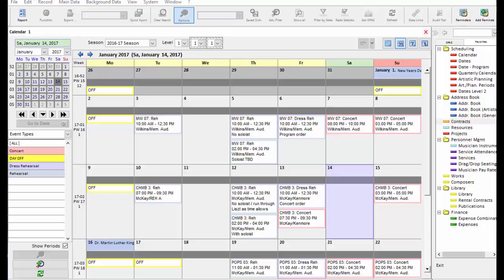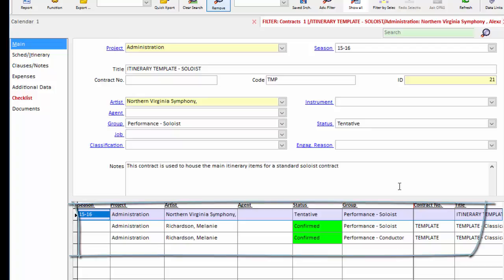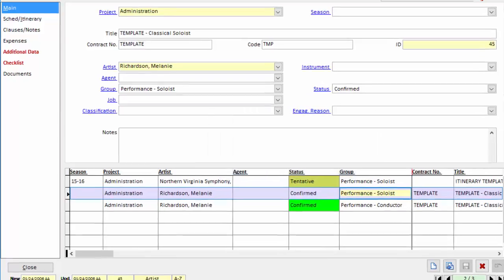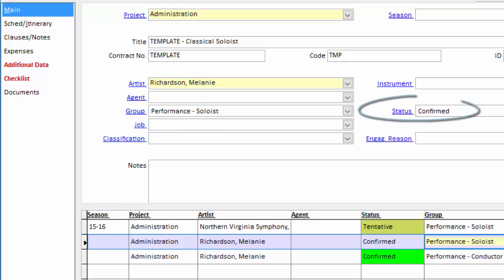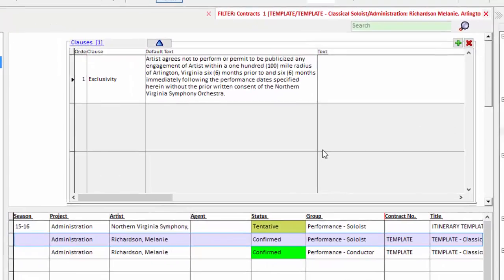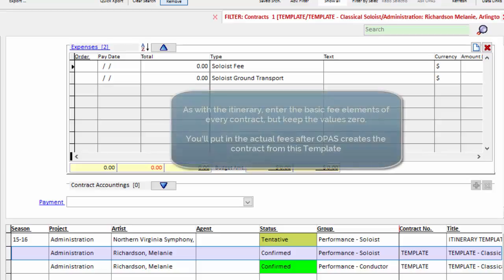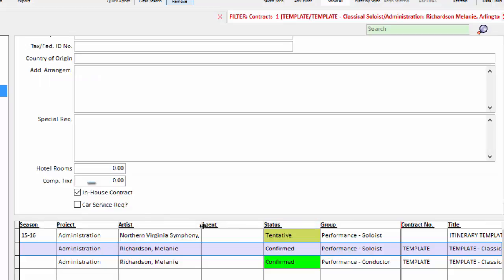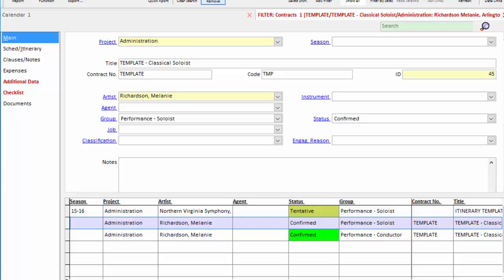CONTRACTS: Creating a Contract Template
PART ONE - creating contract templates that can be used to auto-generate all the soloist / conductor contracts for a season